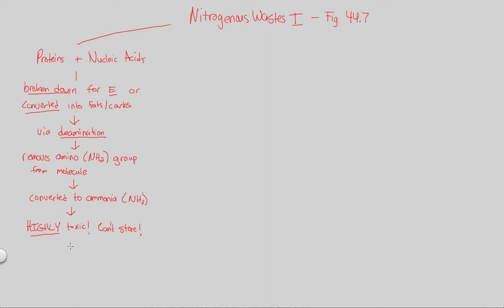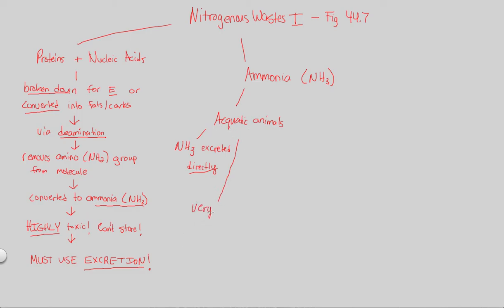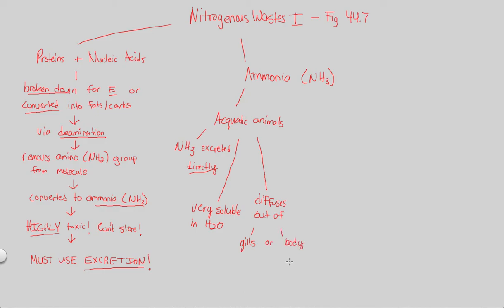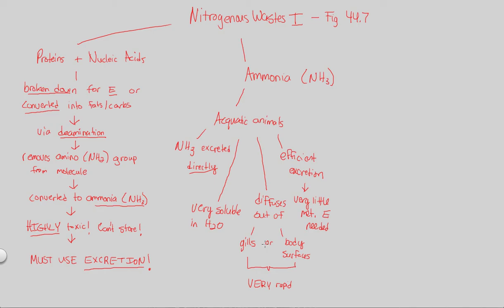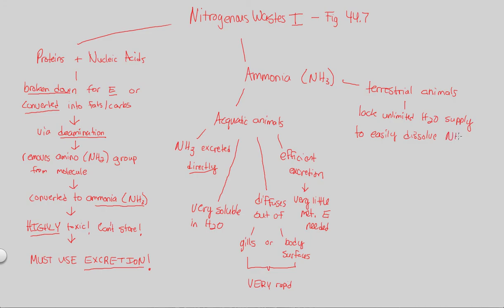Excretion - Nitrogenous Wastes I | BIALIGY.com